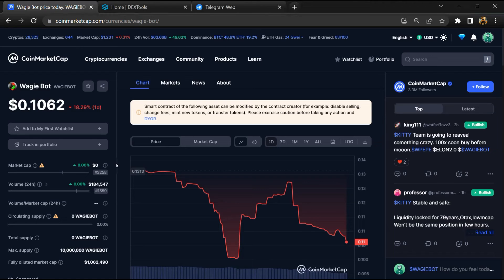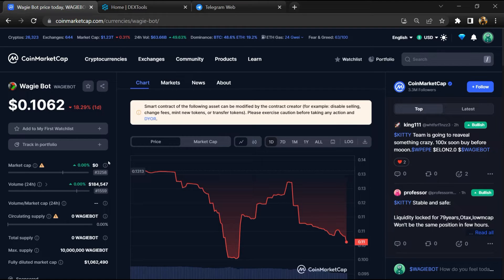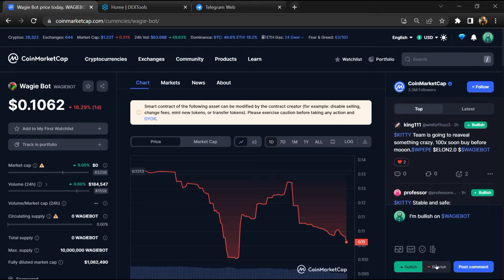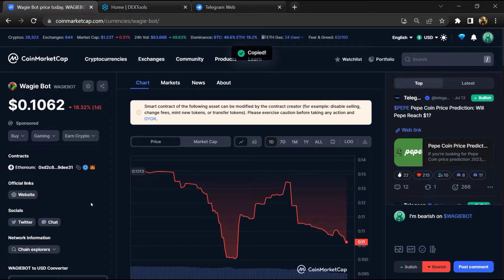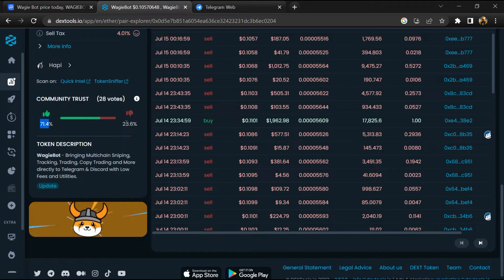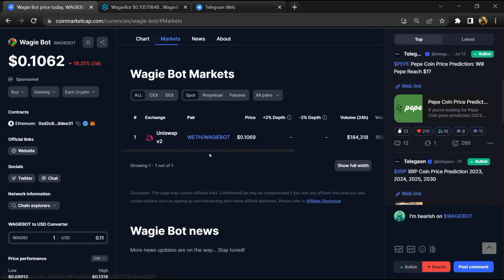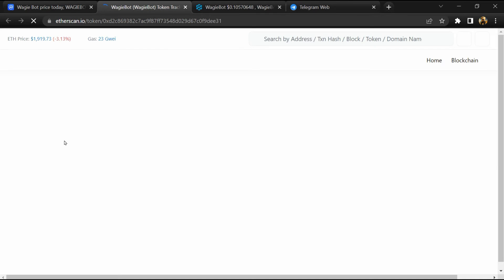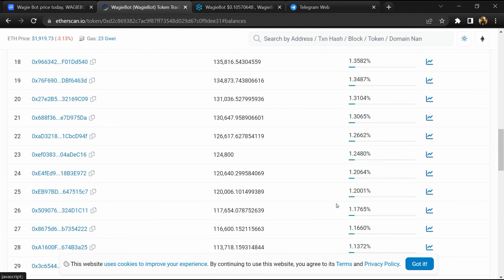Is Wagie Bot (WAGIEBOT) Token Legit or Scam ??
In this video, I am going to share that Wagie Bot (WAGIEBOT) Token is legit or a scam. I have made videos based on online data, I am not a financial advisor investing in crypto at my own risk.